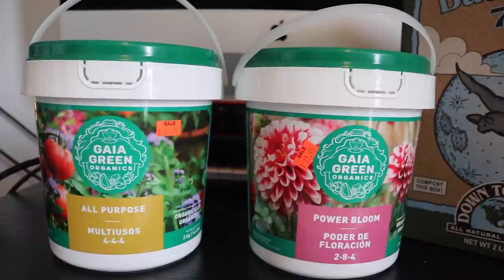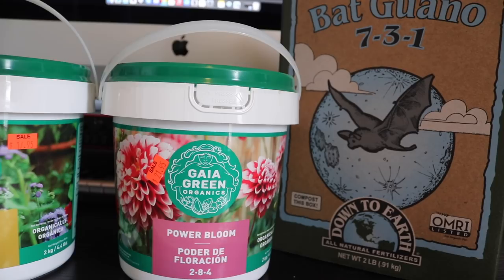PERLITE VS VERMICULITE…HERE’S WHAT I THINK!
In today’s video, we talk about the differences between perlite and vermiculite along with the new amendments we’ll be running to help you from seed to harvest in your indoor grow or outdoor garden in this beginner’s step by step tutorial guide. All about getting bigger yields, and the importance of aeration.

420 Makes MUSIC! Check It Out 👉🏻

Equipment I  Use:

Canon SL2 DSLR

Rode Videomic Pro

GoPro 9 Black Edition